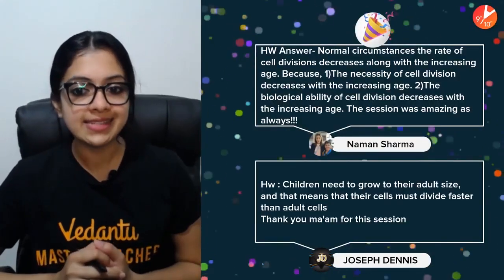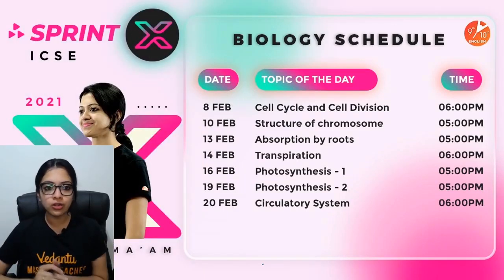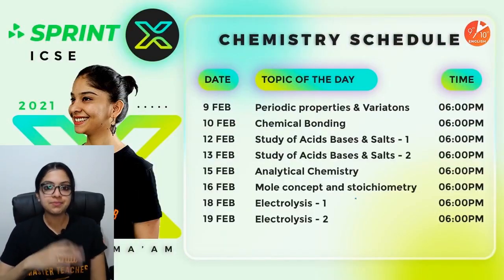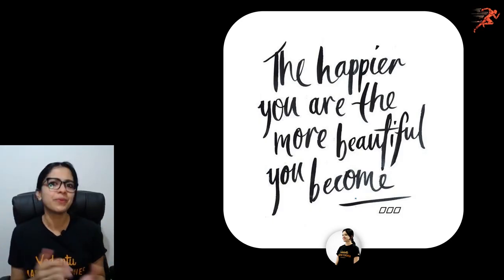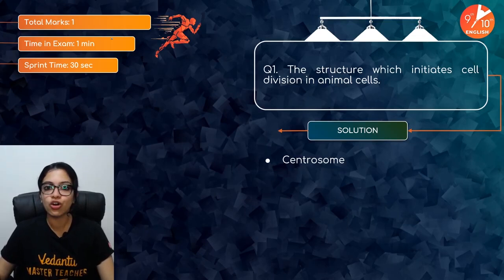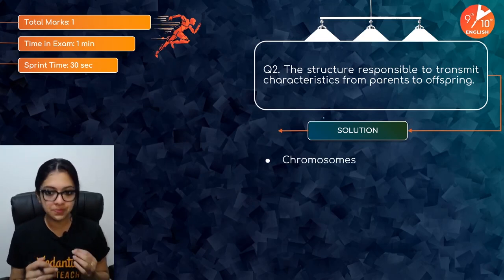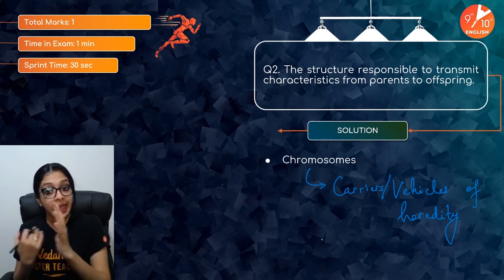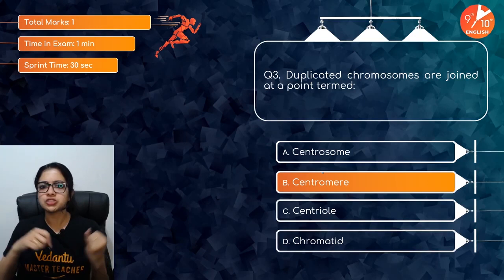Structure of Chromosome | ICSE Class 10 Biology Chapter 2 | Sprint X ICSE 2021 | Vedantu 9 and 10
Structure of Chromosomes | ICSE Class 10 Biology Chapter 2 | Selina Concise Solution | Sprint X ICSE 2021 | Vedantu9thand10thEnglish with your favorite Ambika Ma’am. Structure of Chromosomes Class 10 ICSE is one of the very interesting sessions and it helps to get 100 marks in ICSE Class 10 Biology. In Vedantu, You can now watch today's session of Structure of Chromosomes | Structure of Chromosomes Class 10 ICSE | ICSE Class 10 Biology | Cell Division Class 10 ICSE | Cell Division Class 10 | Structure of Chromosome Class 10 Notes | Structure of Chromosomes Class 10 | ICSE Board Exam 2021 | Sprint X | Vedantu Sprint X ICSE | Sprint X ICSE.

🔥🔥 Sprint ICSE X 2021 - Playlist Link: (📢 Check the Sprint X ICSE All Subject Playlist here)

👉 Get ready to see the Incredible Experience in Cell Cycle and Cell Division | Structure of Chromosomes with your Favorite Master Teachers!!!

The Vedantu online class will help you make a strategy to decode the concept, learn every detail of today’s topic Structure of Chromosomes Class 10 ICSE | ICSE Class 10 Biology | Cell Division Class 10 ICSE | Cell Division Class 10 | Structure of Chromosome Class 10 | Structure of Chromosomes | ICSE Class 10 Biology Chapter 2 | Chromosome Structure | Types of Chromosome | Chromosomes | Stage of Cell Division | Phase of Cell Division | ICSE | Biology | ICSE Biology | Vedantu ICSE | ICSE Board 2021 | Free Online Classes | Vedantu Online Classes | Online Notes | Sprint X Physics | Sprint X ICSE 2021.

Topics Covered in this Session:
♦ Structure of Chromosome Class 10 ICSE
♦ Structure of Chromosome Class 10 Sprint X
♦ ICSE Class 10 Biology Chapter 2
♦ Class 10 Biology ICSE
♦ Cell Cycle Class 10 Vedantu

We hope your visit to Vedantu 9th & 10th English “Structure of Chromosomes Sprint X ICSE” brings you a greater love ❤️ of Class 10, both for its excellence and its power to help solve CBSE Class 10 Biology Subject problems.

🎯 Let us know your doubts and what you think 🤔 about today’s topic “Structure of Chromosomes Class 10 ICSE Sprint X”, please comment in the below 👇 section, we will respond and solve your doubts ASAP.

Thanks for your support in “Structure of Chromosomes Class 10 ICSE Sprint X” session Vedans!! See you in the next surprising session.